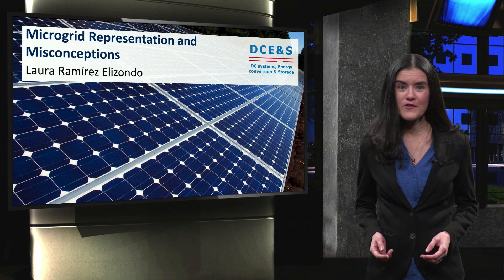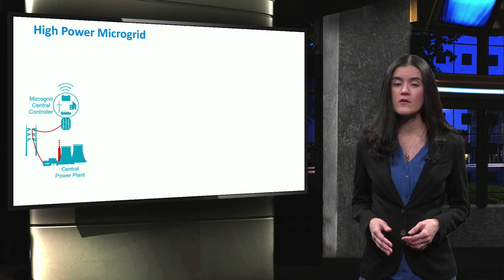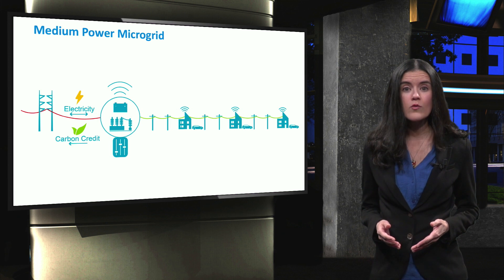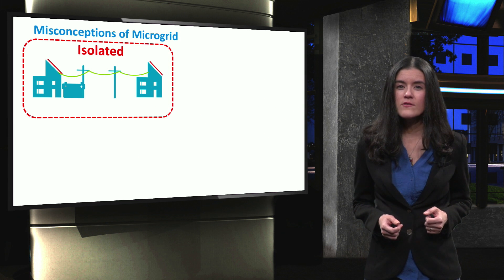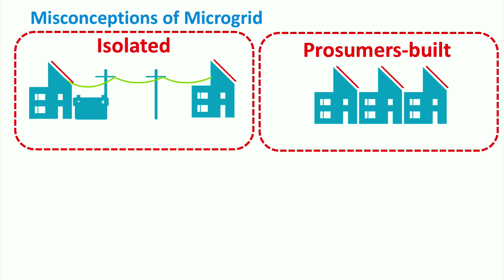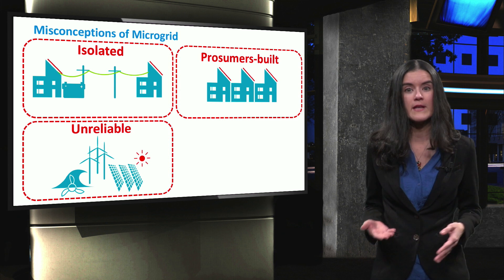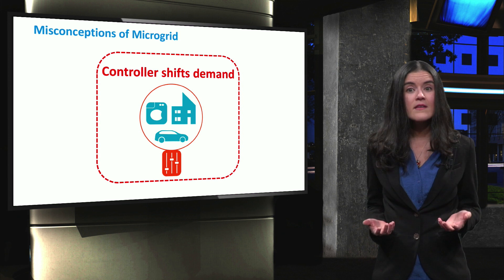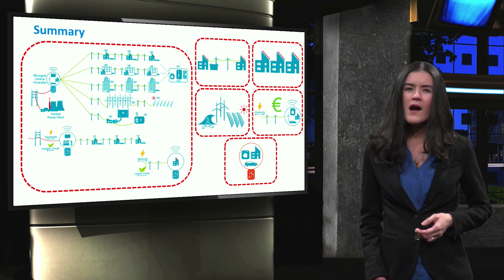PV4x_2018_Week_1_1-5_Microgrid_representation_and_misconceptions-video